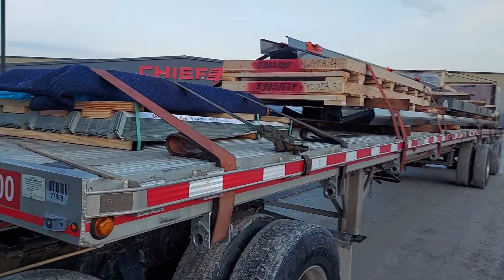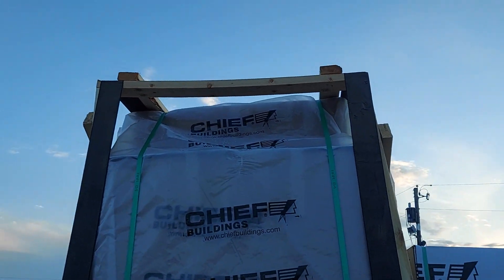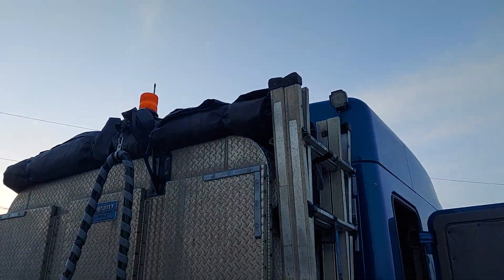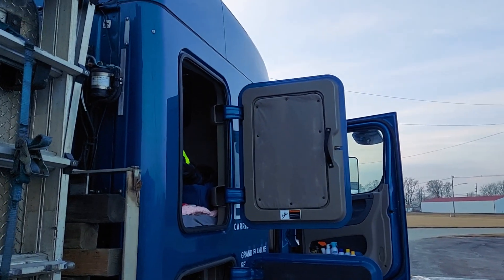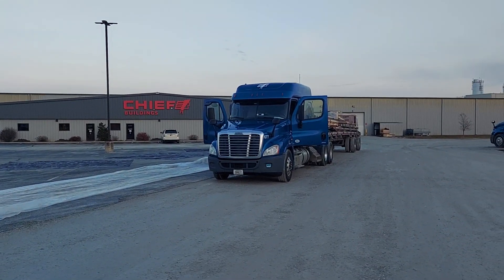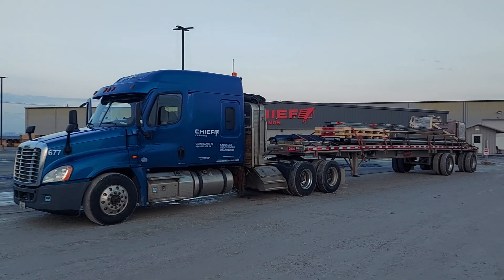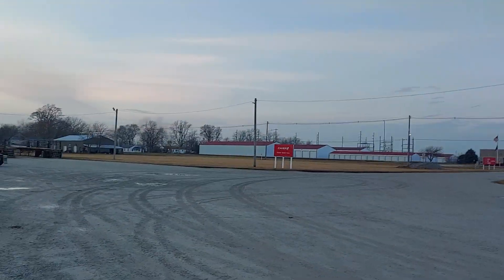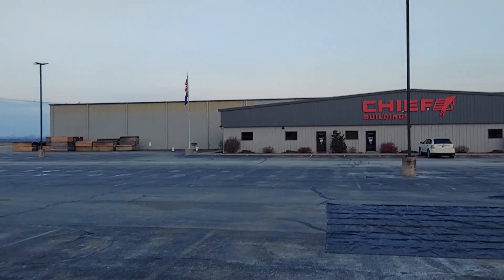Renselaer, Indiana. (01/01/2023)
First load for 2023.